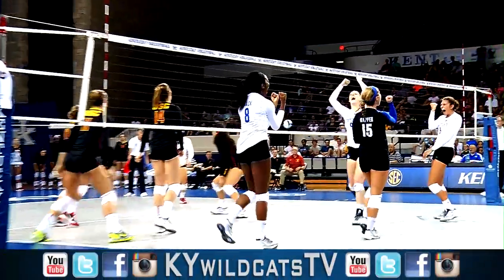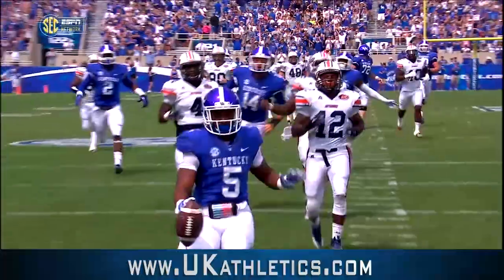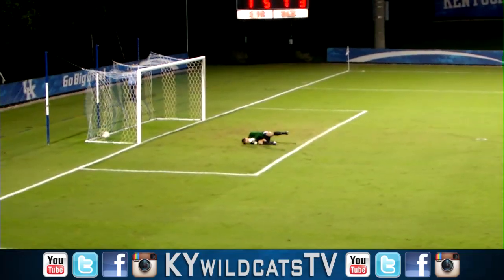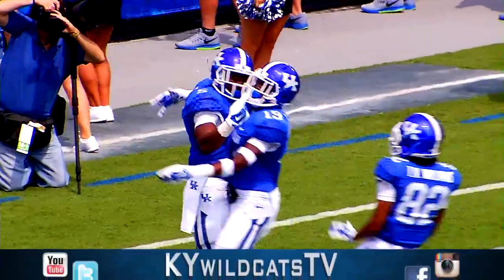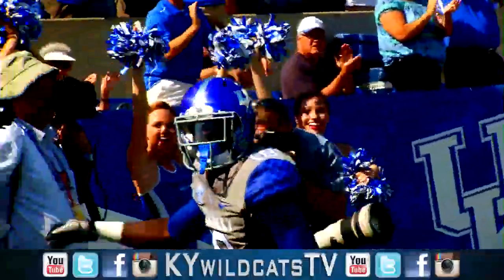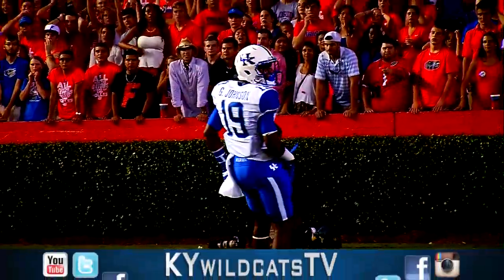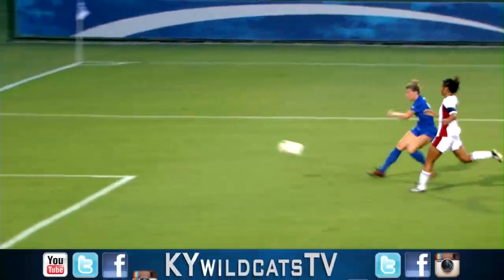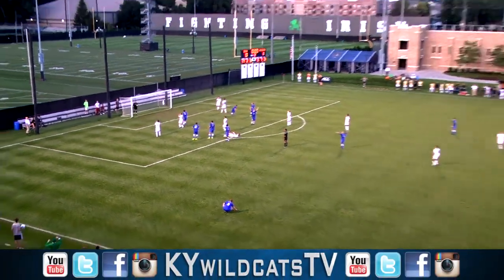Kentucky Wildcats TV: Plays of the Month - September 2014